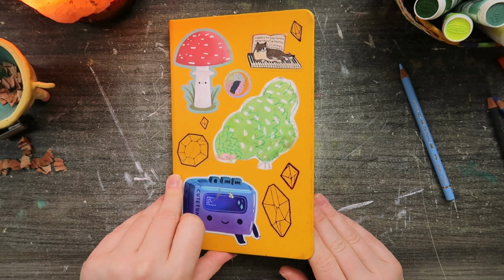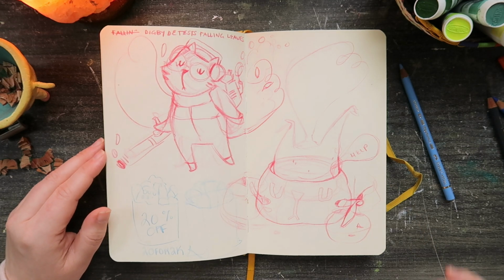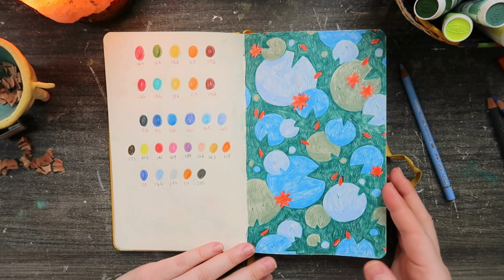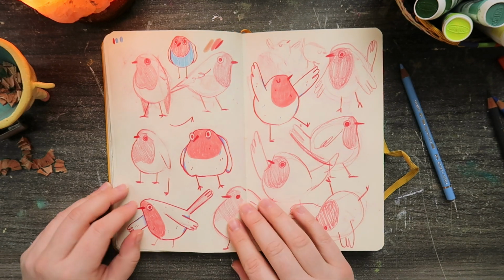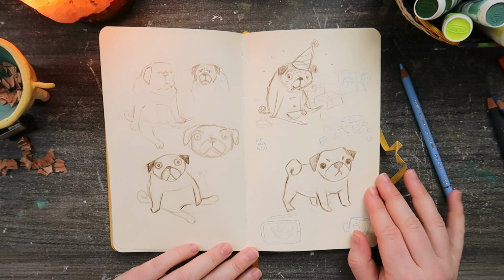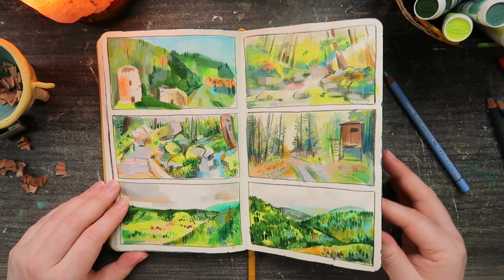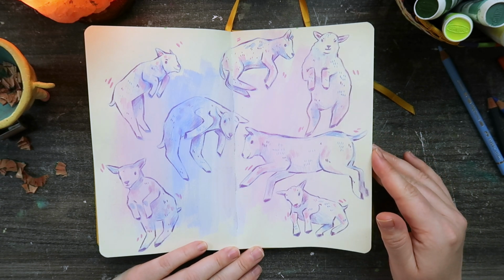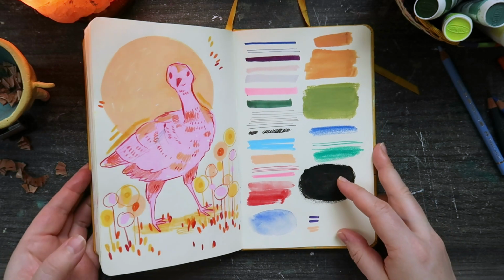SKETCHBOOK TOUR! | Acrylagouche and Coloured Pencils | Animal Sketches | Designing Characters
I finished my Talens Art Creations sketchbook last week. It started out as my "ugly sketchbook" but I really loved the paper so it got a bit prettier after a few pages.

I learnt a lot in this sketchbook and drew all kinds of things (mostly animals!) with coloured pencil and acryla gouache.

I get a tiny kickback if you purchase through them with no extra cost to you. Thanks for supporting my work and enabling my material addiction!

All music is from YouTube Music Library